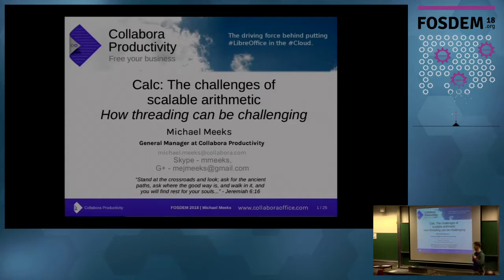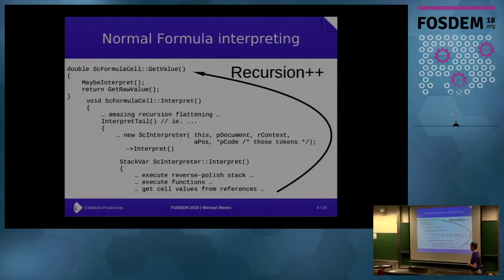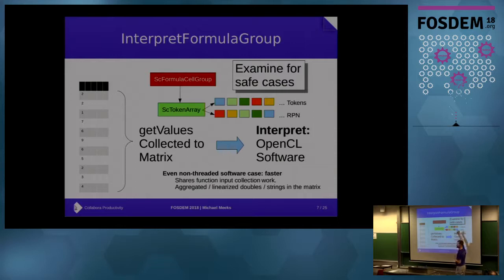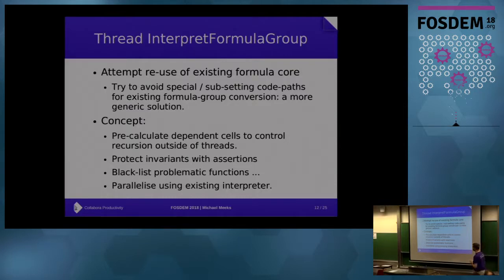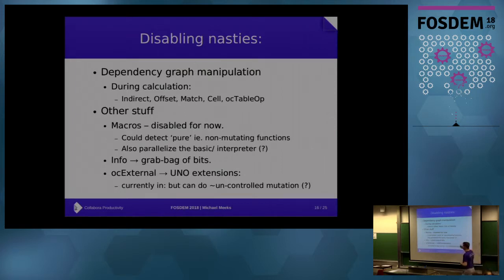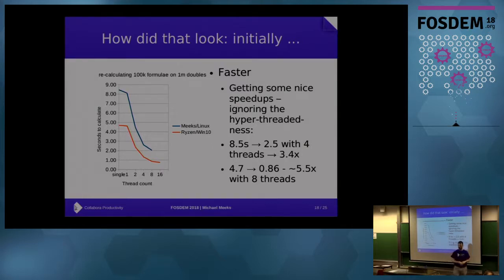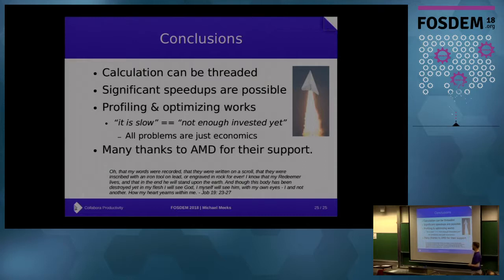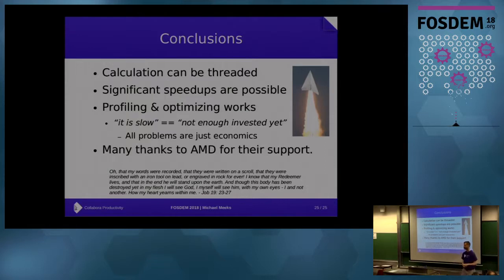Calc: The challenges of scalable arithmetic how threading can be challenging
by Michael Meeks